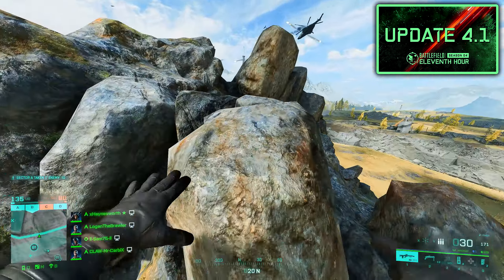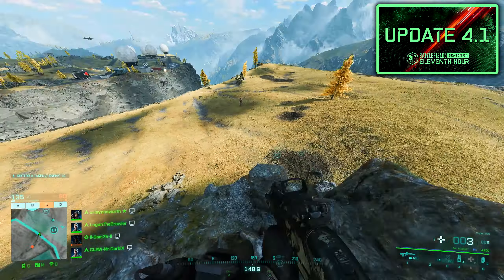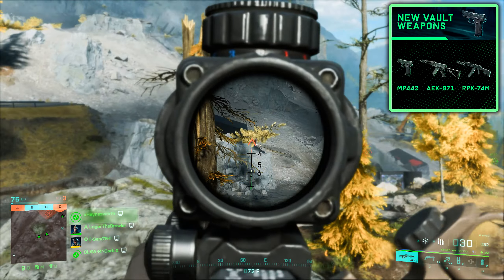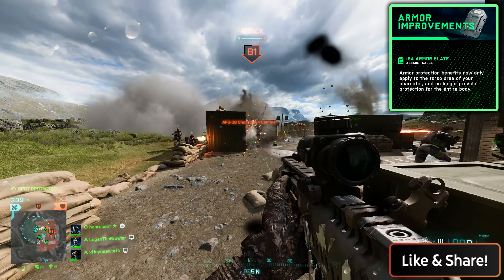Battlefield 2042 Season 4 Update 4.1 Next Week! Patch Notes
Battlefield 2042 Season 4 Update 4.1 will go live next week! Armor plate changes, new vault weapons and much more! This update contains a lot of great changes and fixes for BF2042! Today we are taking a look at all the relevant stuff you need to know!